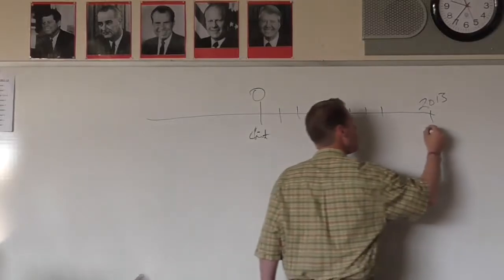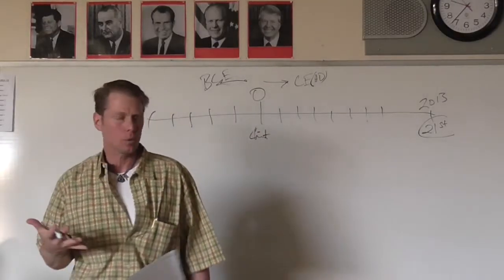Sr A, Introduction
McGee introduces Senior A, Fall 2013